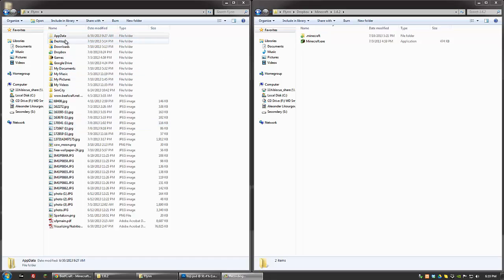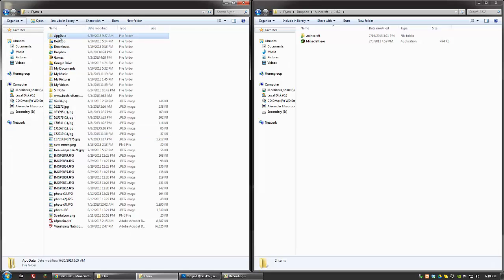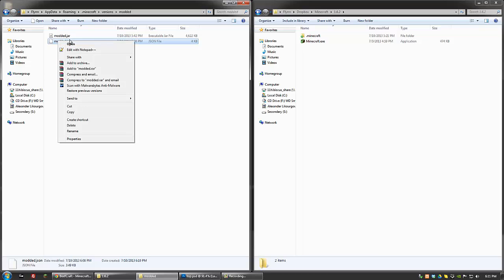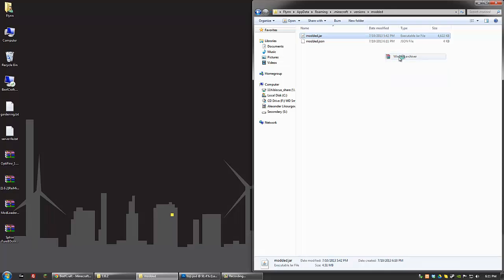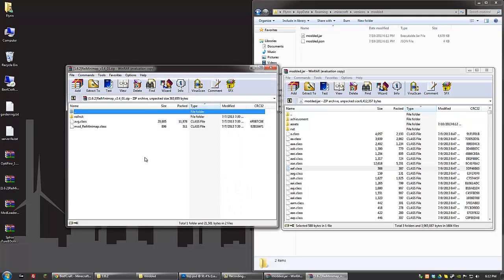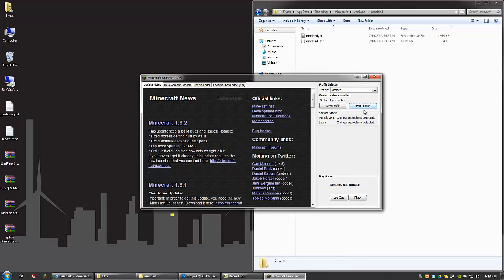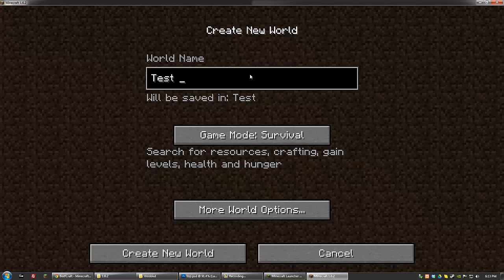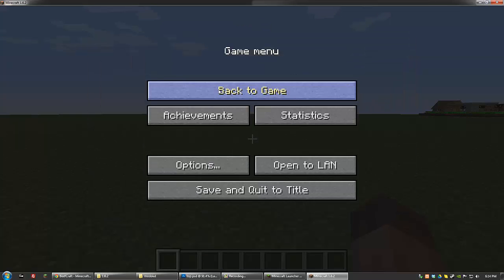Minecraft: How to Install Optifine and Reis Minimap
How to install both optifine and rei's minimap for Minecraft. This method is for installing the mods directly to the minecraft version .jar file.

IMPORTANT:
- Delete the META-INF folders included in both Minecraft and Optifine.
- After you finish modding. If Rei's minimap doesn't show up you may need to play a single player world first.

MAC USERS:
Hit the go button or cmd+shift+g and navigate to "~/Library/Application Support/minecraft" instead of appdata.

▬▬▬▬▬▬ LINKS ▬▬▬▬▬
Rei's Minimap
use google chrome to translate into english.

▬▬▬▬▬ RIGHTS ▬▬▬▬▬
Mojang owns the copyright to Minecraft: